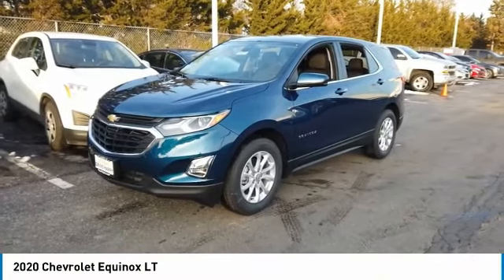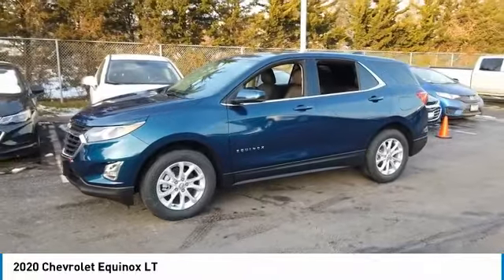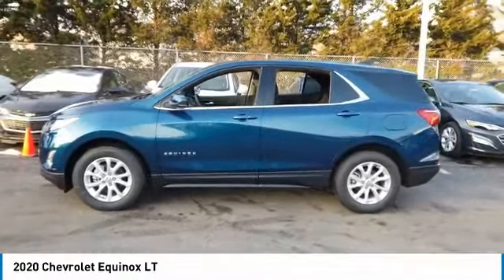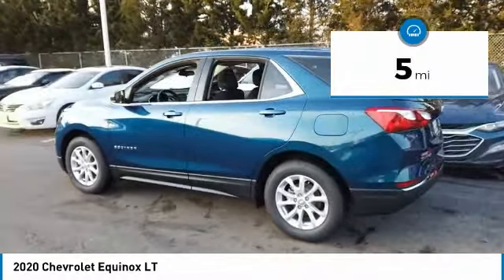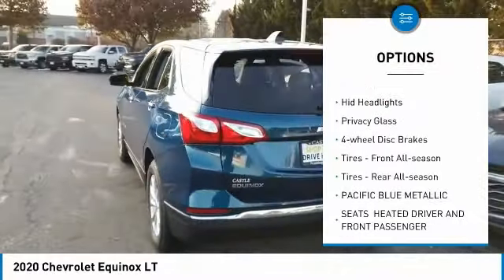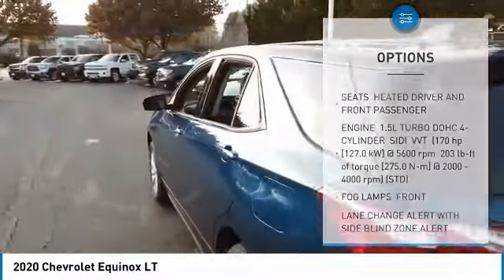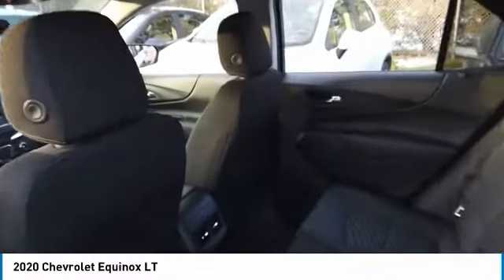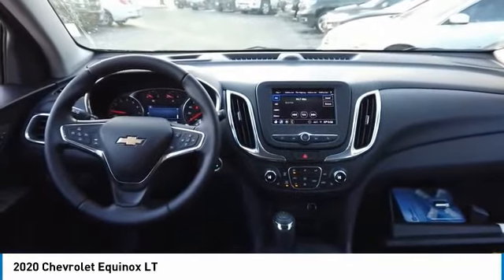2020 Chevrolet Equinox 20257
2020 CHEVROLET EQUINOX Villa Park, IL
Stock# 20257

Castle Chevrolet
400 E Roosevelt Road

Scores 31 Highway MPG and 26 City MPG! This Chevrolet Equinox boasts a Turbocharged Gas I4 1.5L/92 engine powering this Automatic transmission.

Treat yourself- stop by Castle Chevrolet located at 400 E Roosevelt Rd, Villa Park, IL 60181 to make this car yours today!